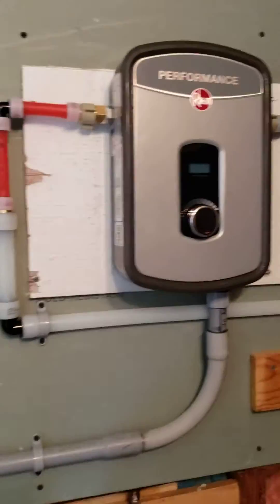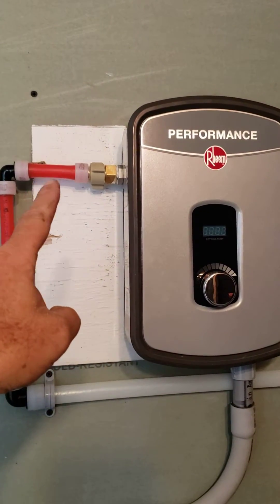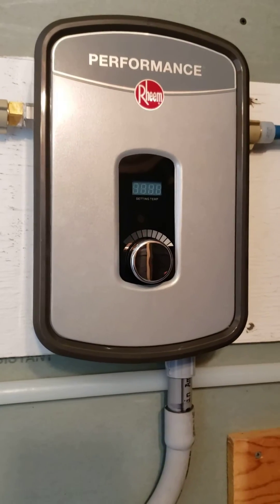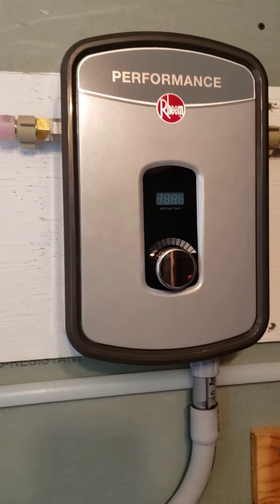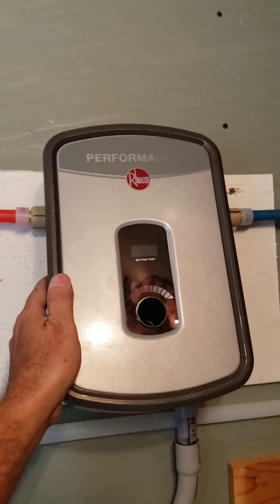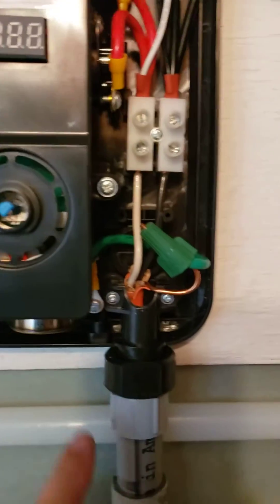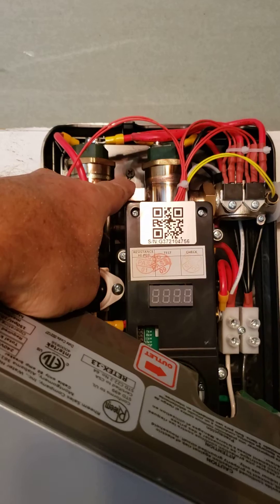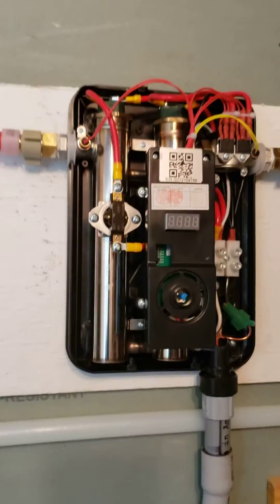Review of Rheem RETEX 13 Tankless water heater and how to install, remove cover, and wire.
Video explains how to remove cover of tankless water heater, how to wire, and hook up.  Plus a basic over view of installation and hookup.
Wiring specs are:
Voltage: ‎240 Volts
Wattage: ‎13 KW
requires 1 set of wire
wire gauge should be 6 AWG
1 pc 60 amp breaker